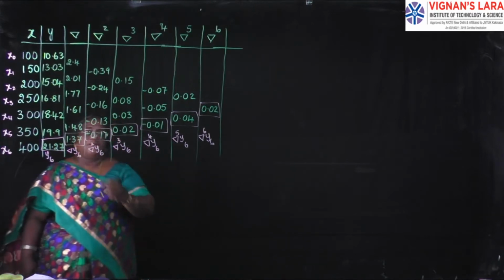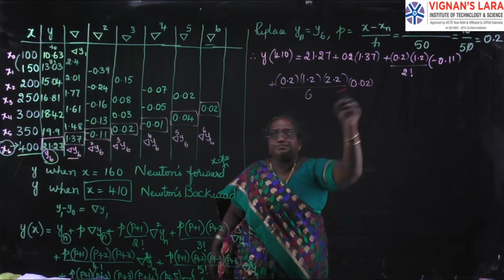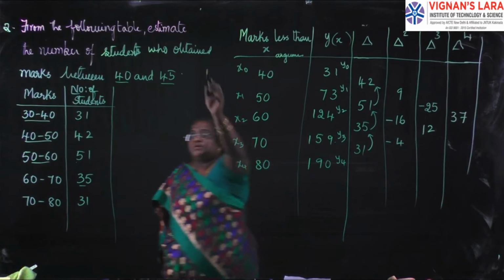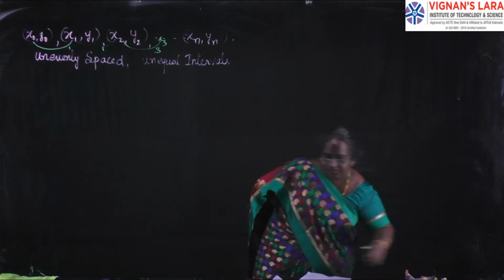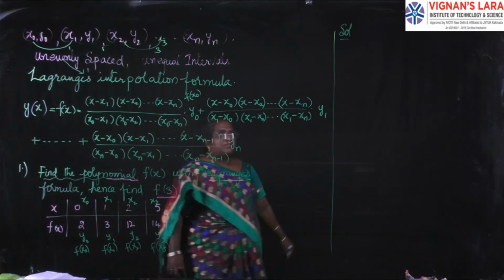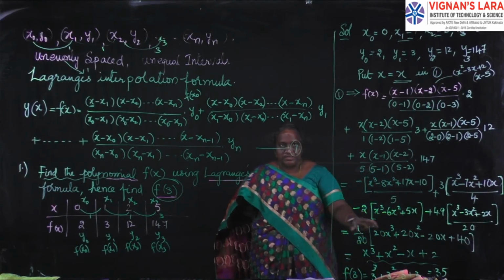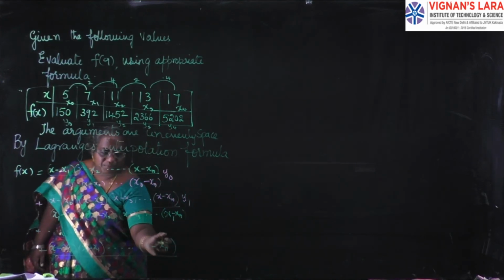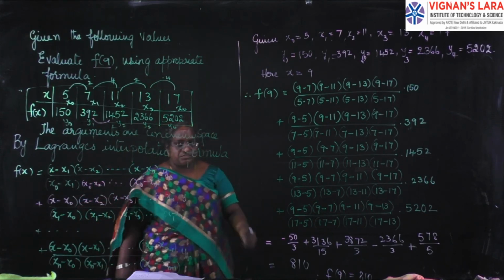Newton's Backward and Lagrange's